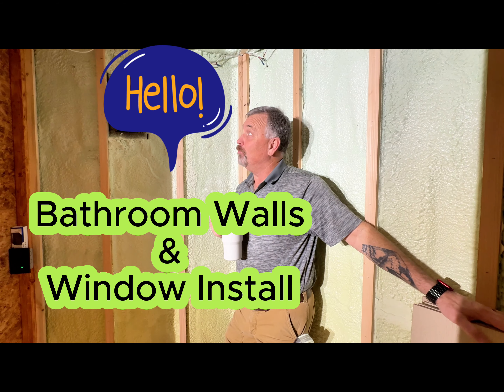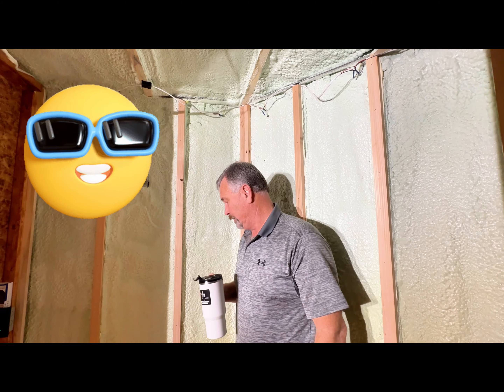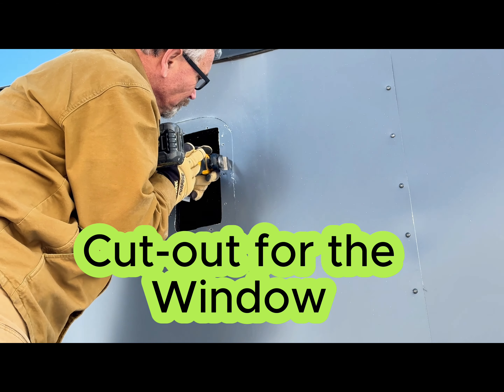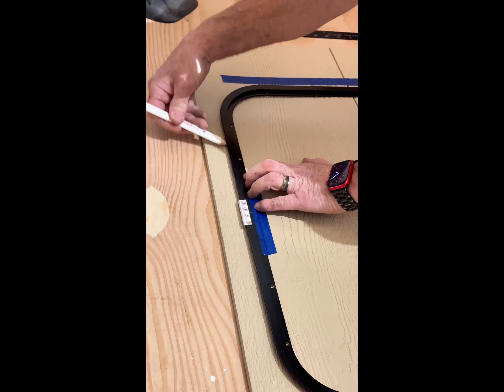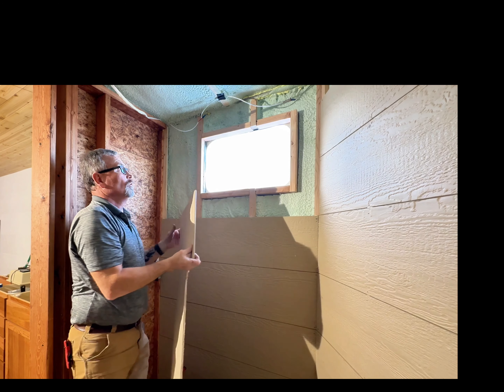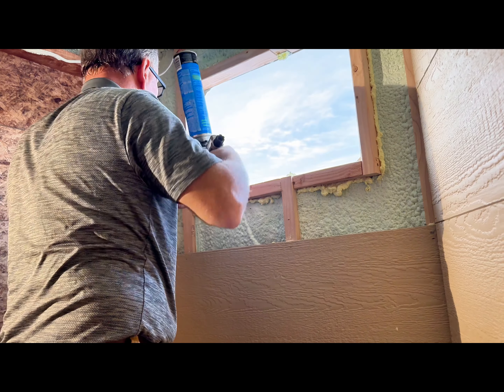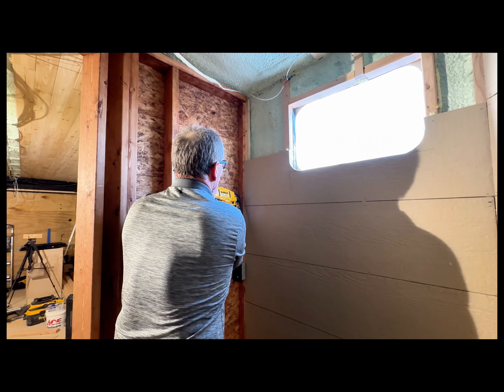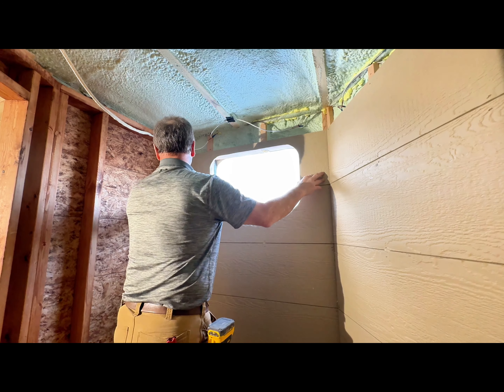Tiny House Cargo Trailer Window Install on UNIQUE Toy Hauler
In this expert guide, we'll show you step-by-step how to properly install new windows on your custom toy hauler travel trailer. Say goodbye to drafty and worn out windows and hello to a more comfortable and stylish RV experience. Follow these tips and tricks for an easy and successful window installation process.

Chapter
0:00 Intro
0:05 Wall Covering
2:21 Window Cut out
5:05 Finishing around the window